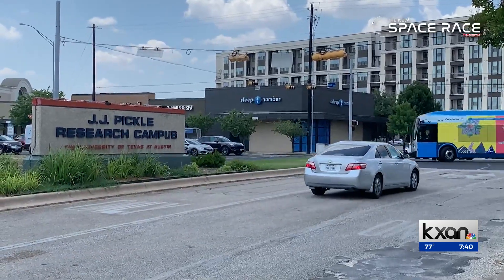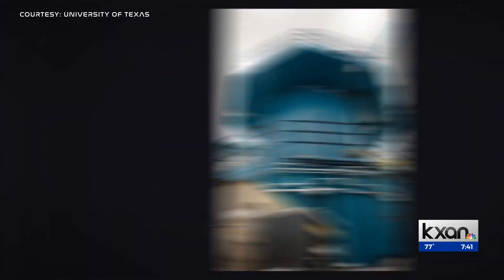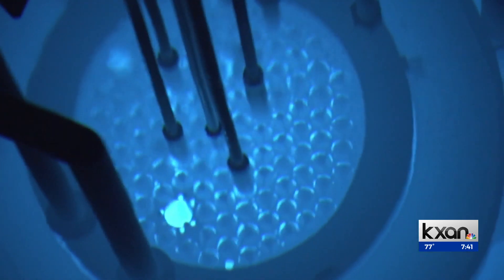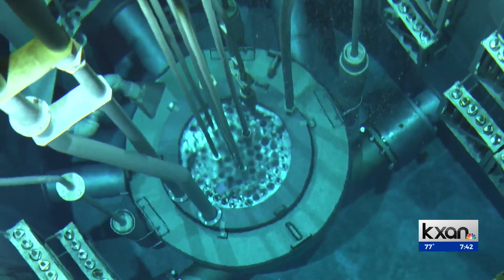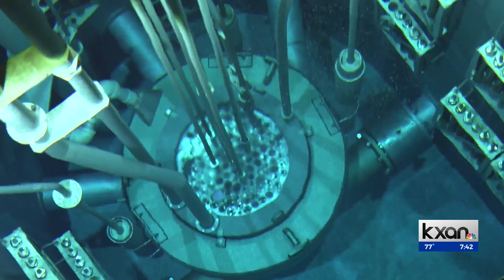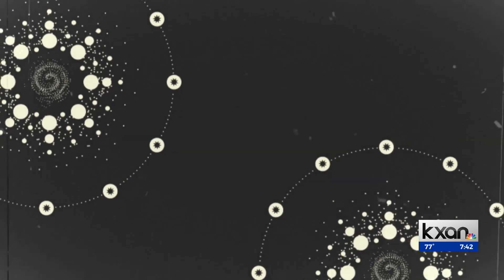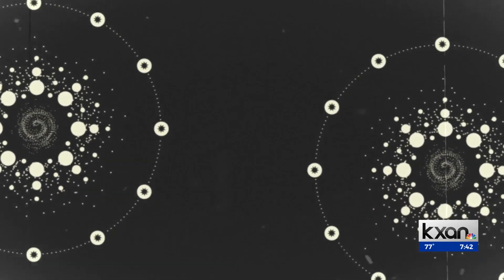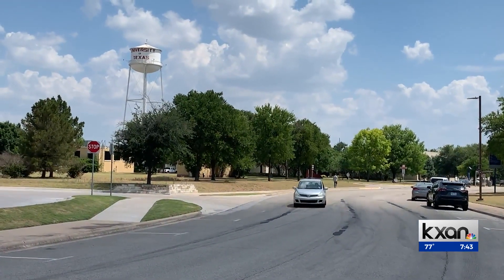Austin's nuclear reactor; how it could help us travel to Mars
Inside the J.J. Pickle Research Campus in North Austin is one of the most powerful power sources on Earth: a nuclear reactor. It's a little known fact that the city has an active reactor located so close to downtown, even though it has been here for decades.